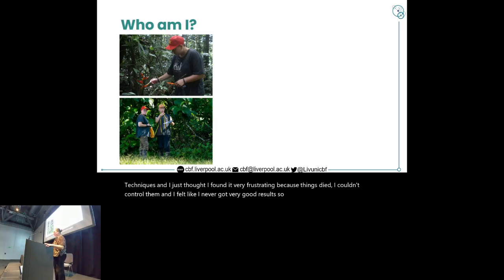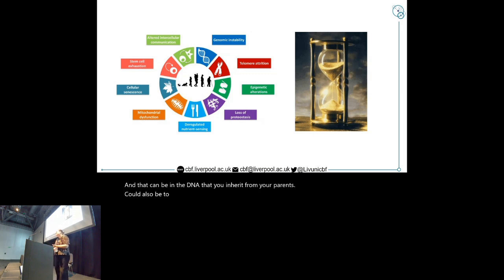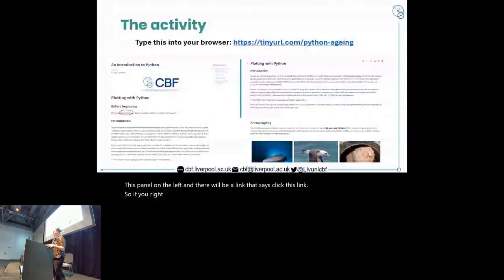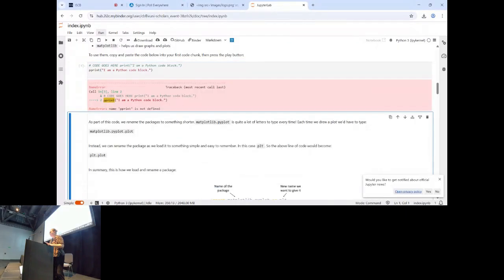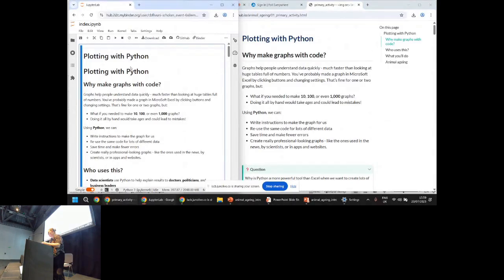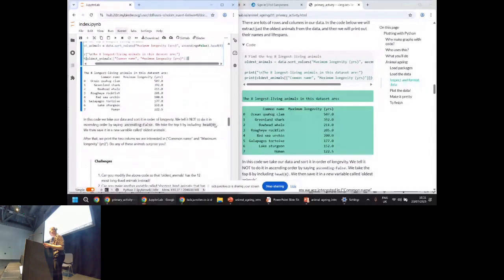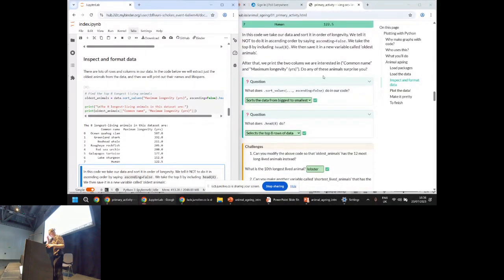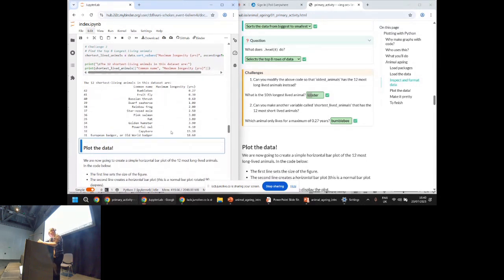Investigating Animal Ageing Using Python Programming - Daniel Warren - YBS 2025